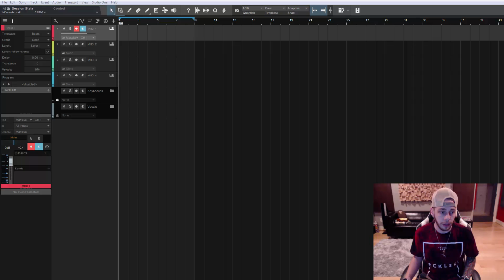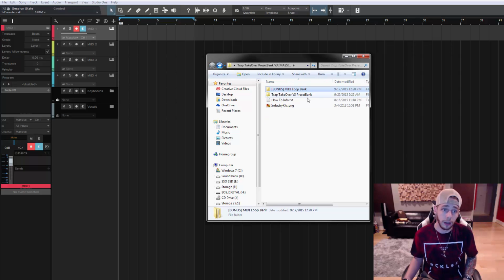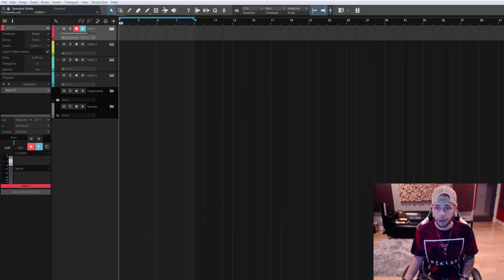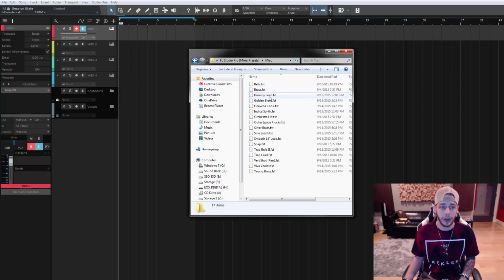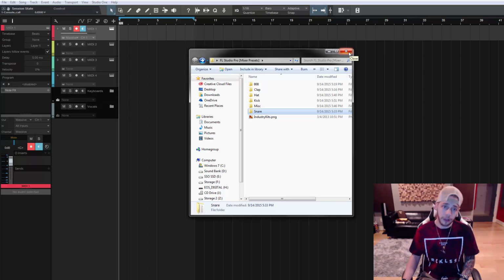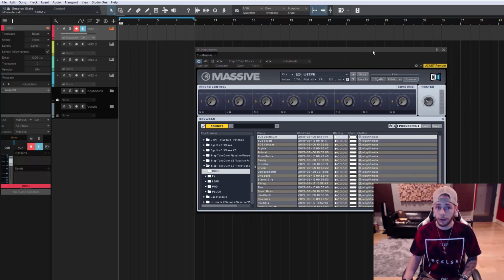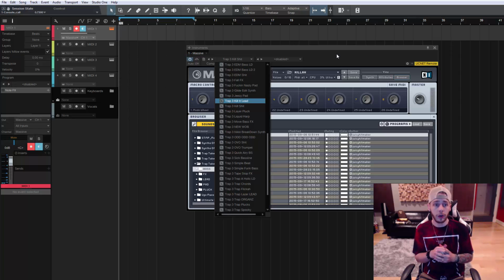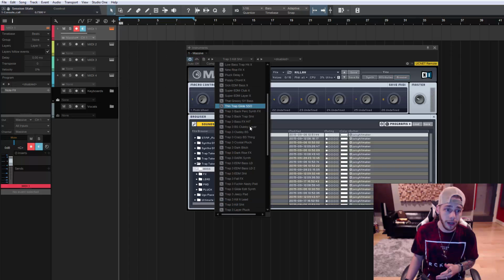FL Studio Mixer Preset Kit + Trap TakeOver 3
[ Direct Links To Kits ]

FL Studio Mixer Preset Pack

Trap TakeOver PresetBank V3 [MASSIVE]

FaceBook.com/SuperStarO (Verified)
SoundKits - IndustryKits.com
SoundCloud.com/SuperStarO
Clothing Line - GrindOrDieLife.com